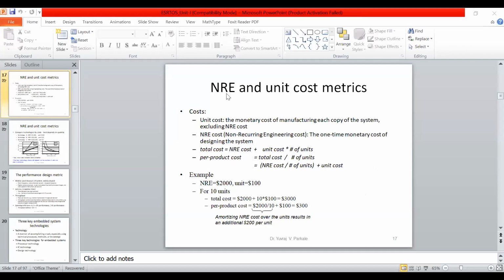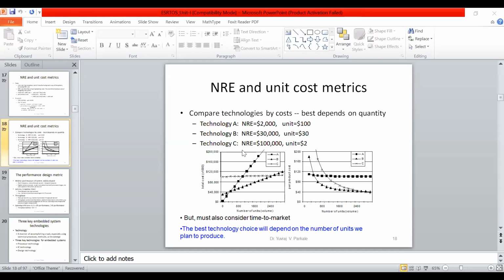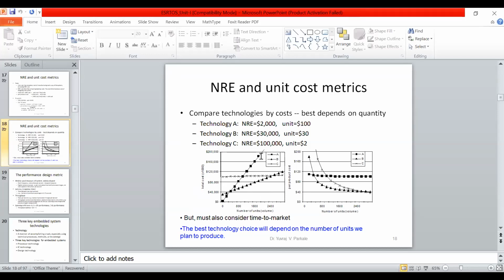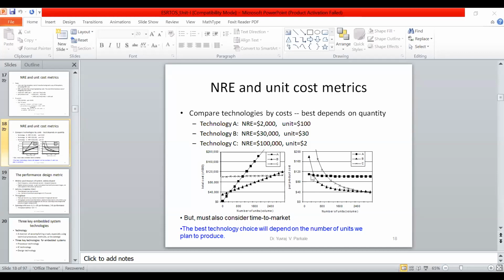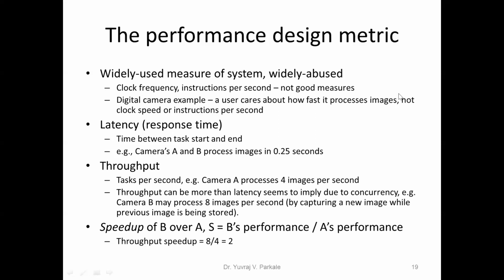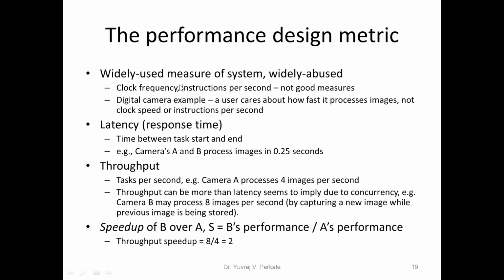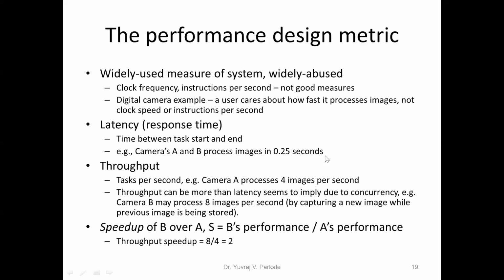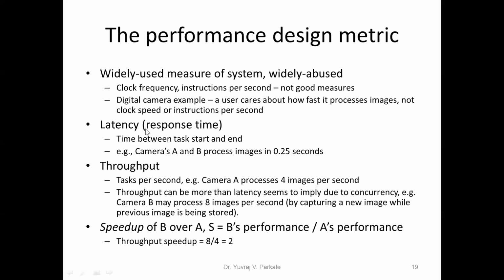NRE Unit Cost and Performance Design Metrics of Embedded System Lecture 6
The students will be able to understand the NRE Unit Cost and different Performance Design Metrics of Embedded System.
-Embedded System
-RTOS
-Microcontroller
-Throughput
-Speed-up
-Interrupt Latency
-NRE Cost
-Unit cost